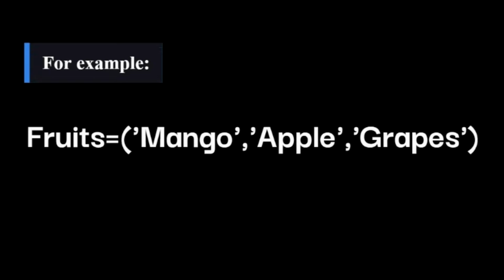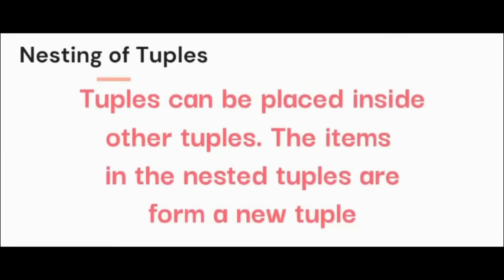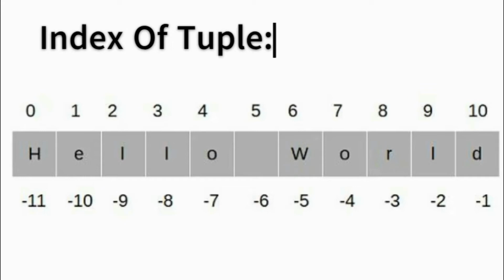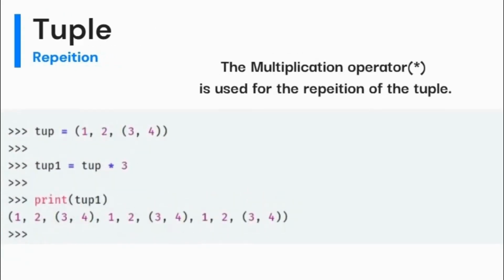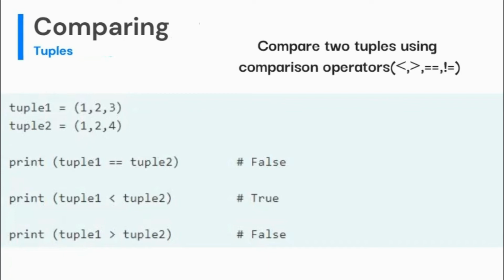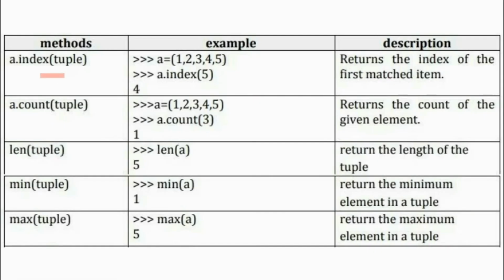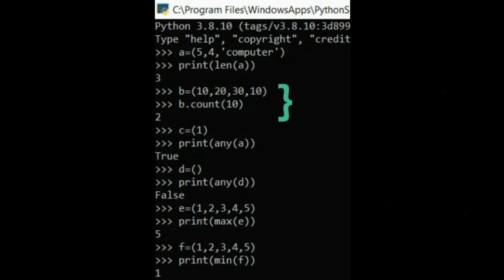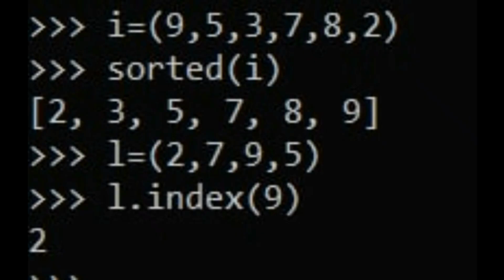Python Tuples | Grade12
1000StepsSriShakthi Video No.124 | Python Tuples

In this video, our students have presented Python Tuples and their functions in the IDLE environment.

1000Steps is an initiative by Sri Shakthi International School to present 1000 Hands-On activity Videos over the next 40 weeks on social media platforms. Each day you can expect 4 videos at the following timings : 11:00 am, 6:00 pm, 7:00 pm, 8:00 pm on our Facebook pages, YouTube Channels and Instagram accounts. The initiative will run from 19th July 2021 to 19th April 2022. One can expect videos to be in the genre of Morning  Assembly, Concept Activities, Interesting Experiments, Arts and Sports Integration, Speech Projects, Celebrations, Achievements, Flagship Events, Expert Sessions, Career Conclaves and even Olympics 2021 Reviews.